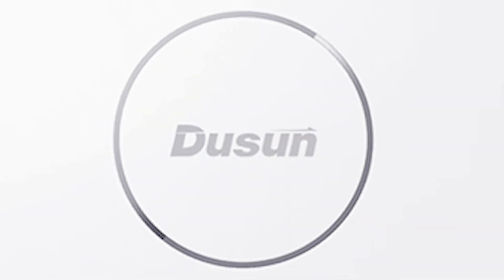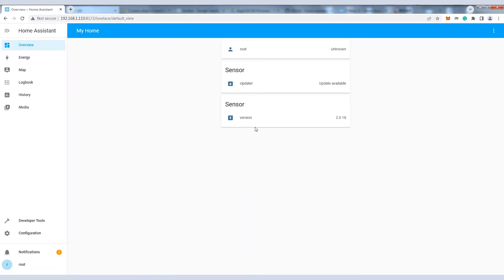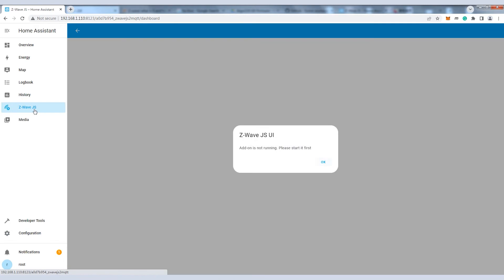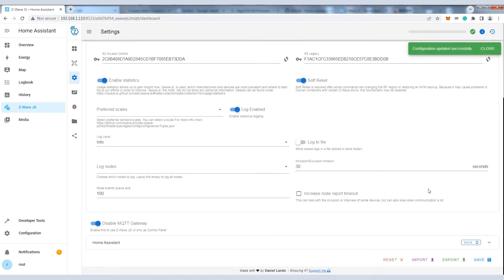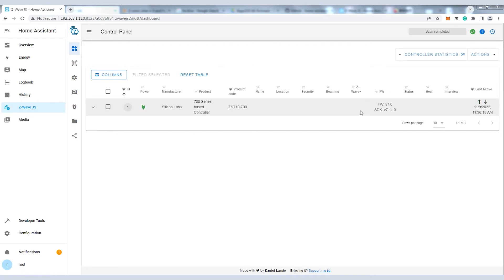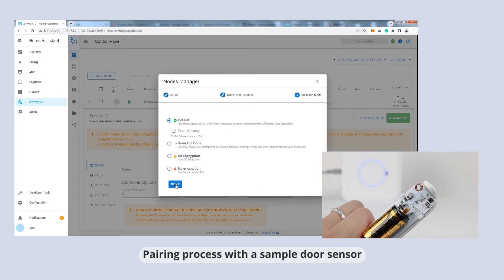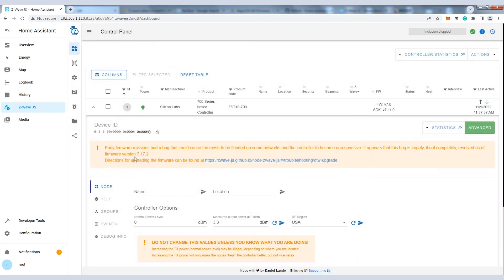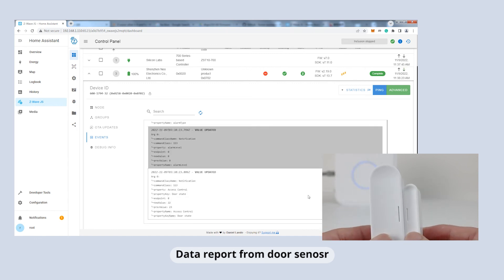Z-Wave JS UI in Dusun DSGW-210-HA homeassistant gateway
This video is for guiding the user to use DSGW-210-HA Home assistant gateway to connect to the sub Z-Wave device and test abou the functionality